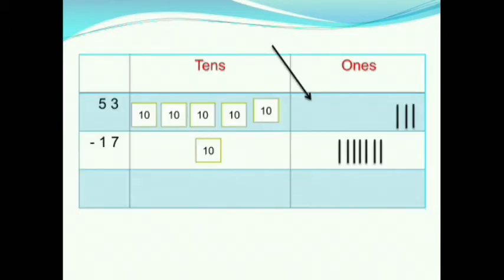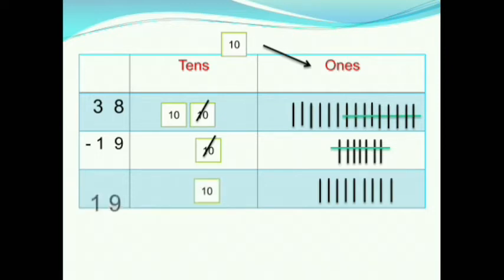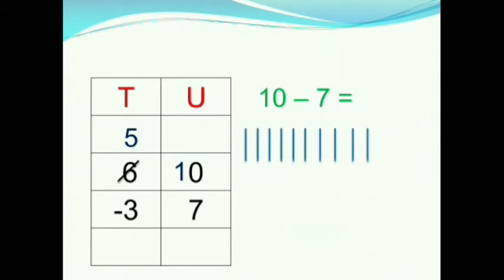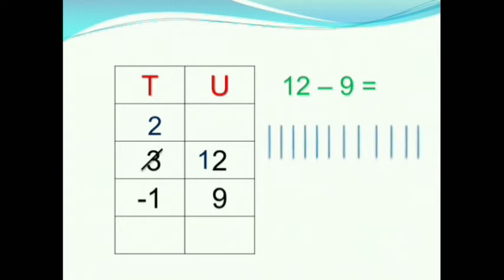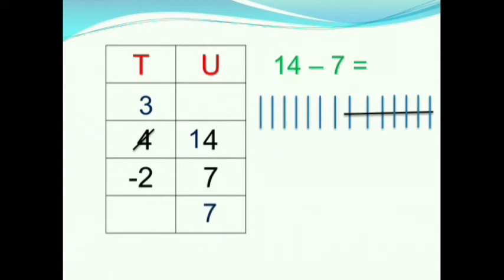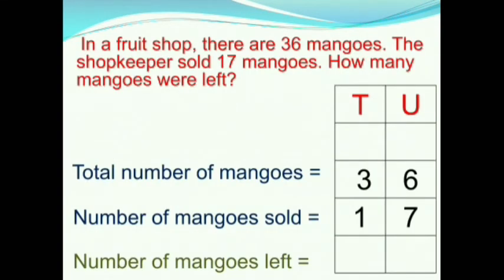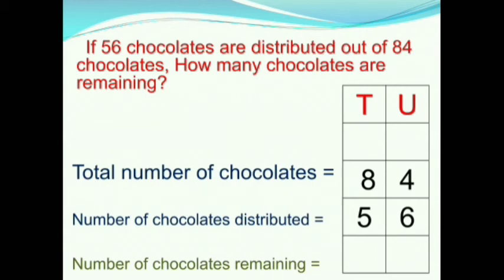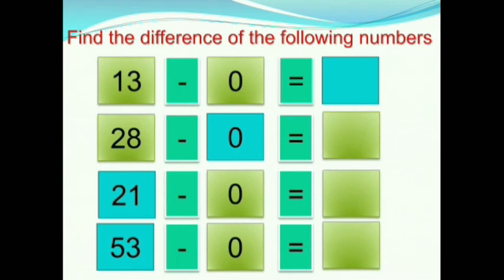STATE - 2nd std Mathematics lesson 4 subtraction (part 2).